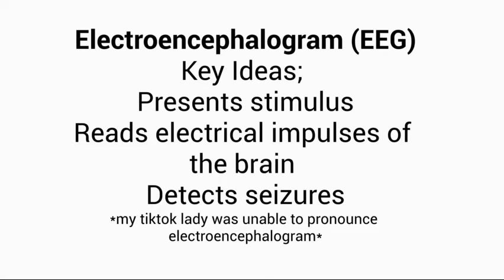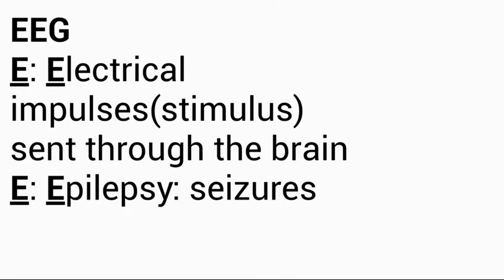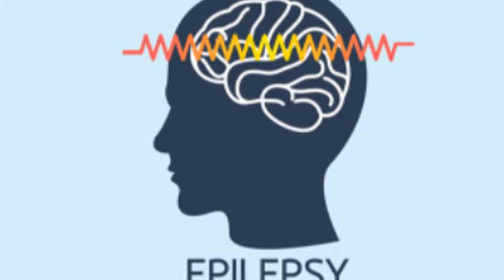How To Remember the Five Neuroimaging Techniques of AP Psychology- Sarah Gowman